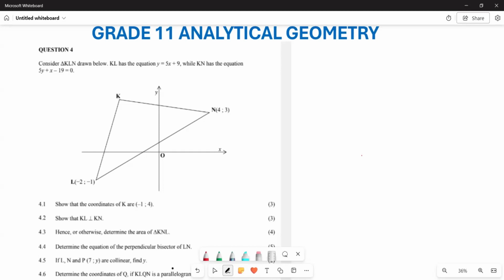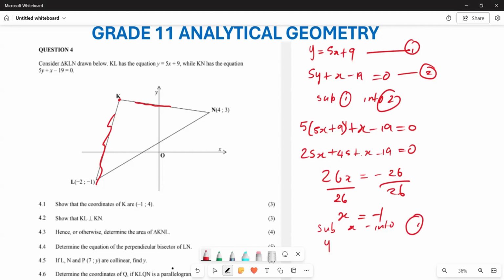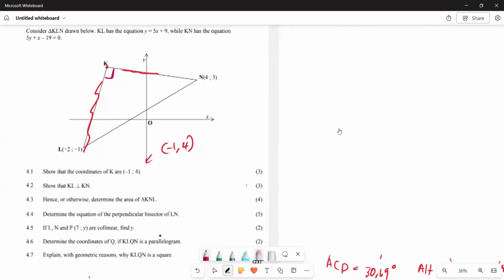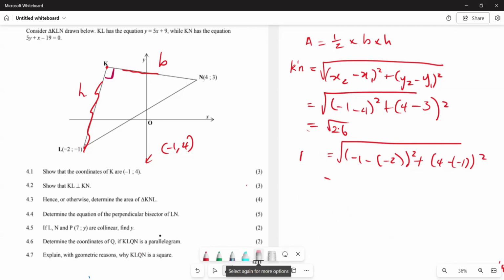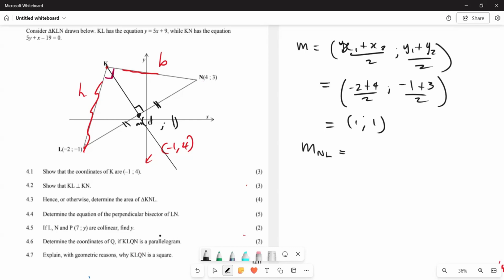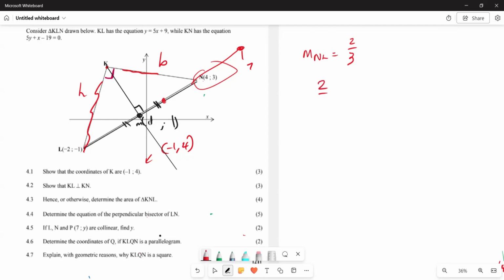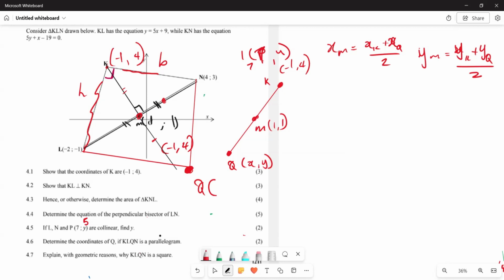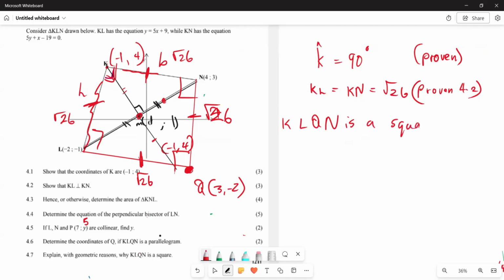ANALYTICAL GEOMETRY GRADE 11| EXAM QUESTION | GAUTENG NOV 22 P2